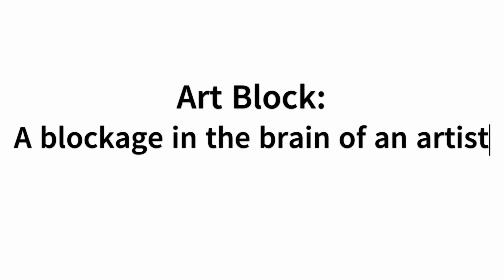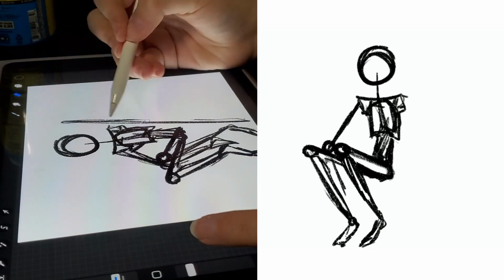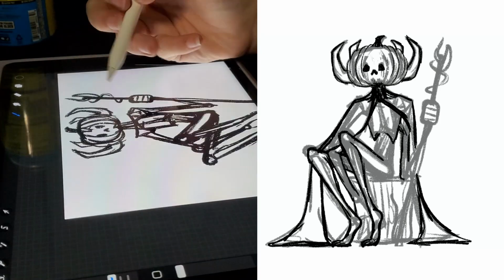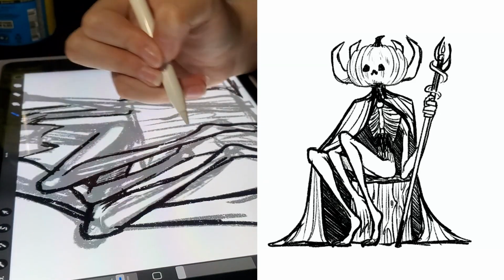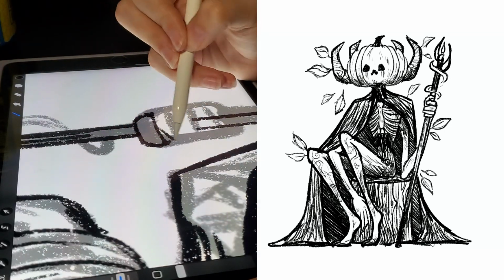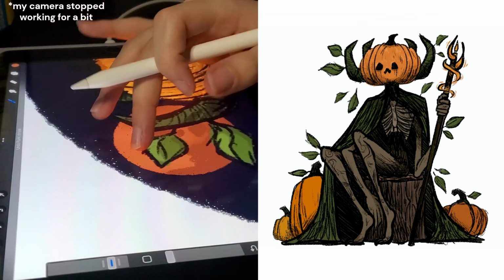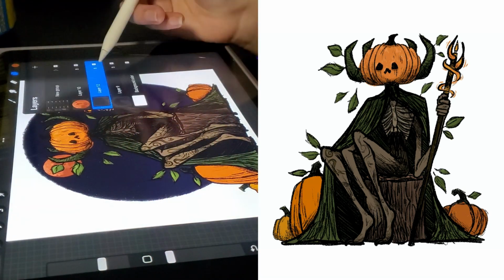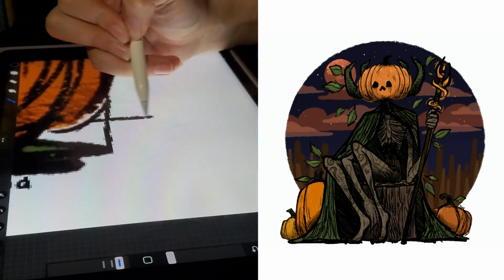Randomly Selected Prompt! (I had Art Block) : Prompt 223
Hello everyone, ArtsyTashann here!
Randomly selected prompt! Number 223. I love how this came out!

Finally defeated Estuary Lamech!